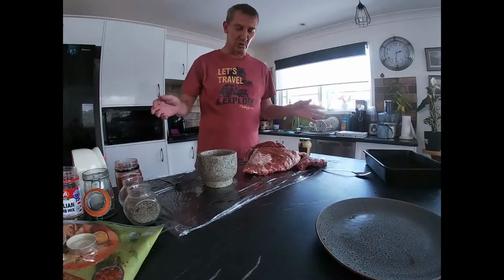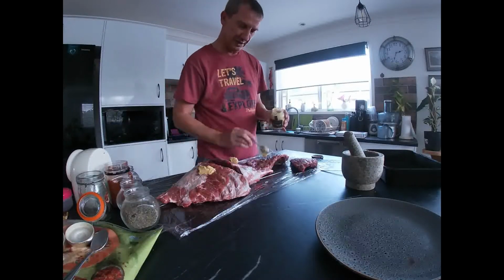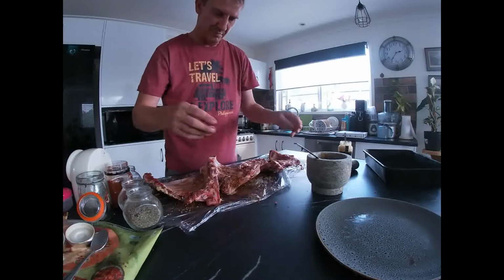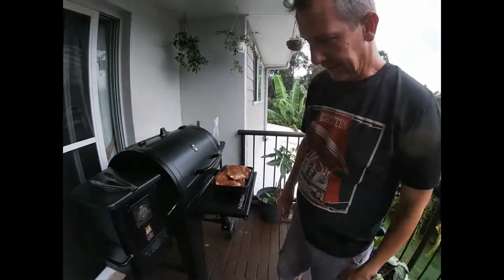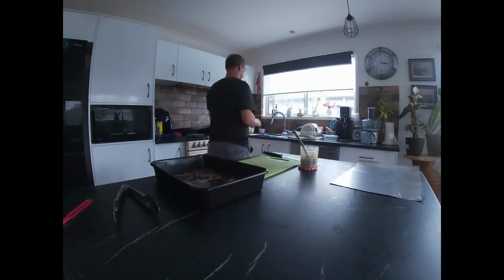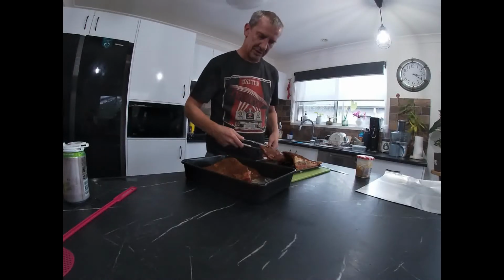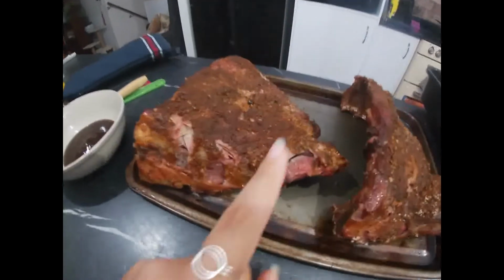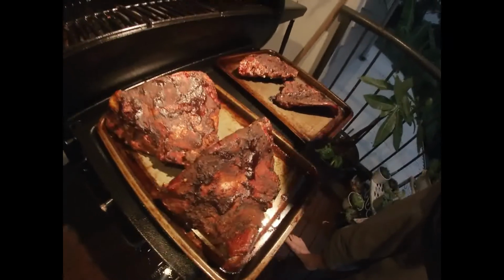Slow BBQ Pork Ribs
Slow cooked pork shoulder ribs on a Pitboss navigator smoker grill. Long process but well worth the result.